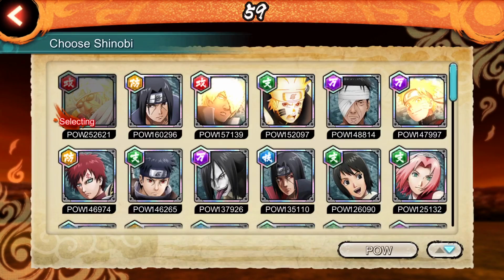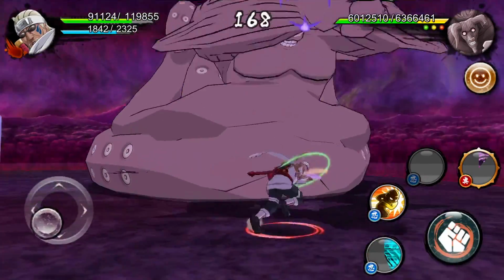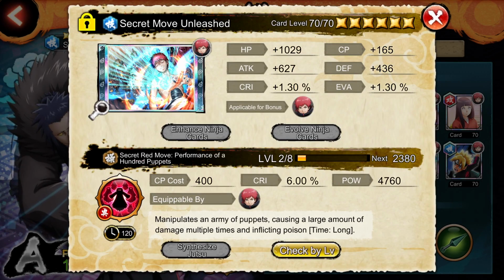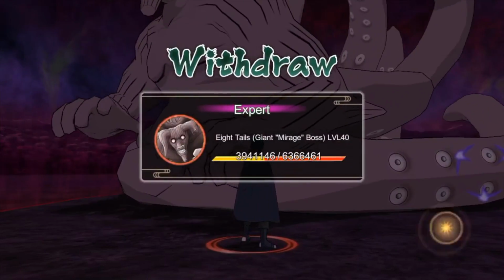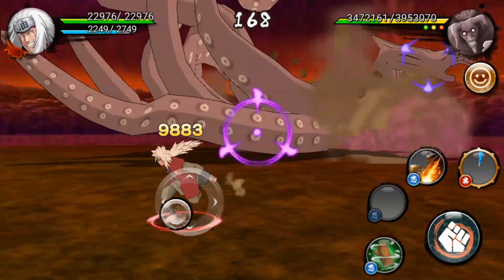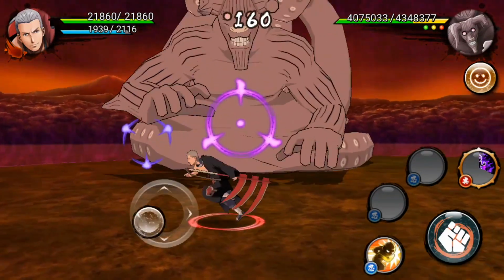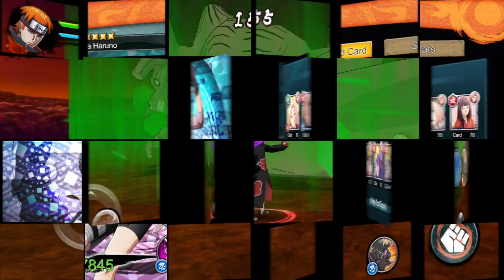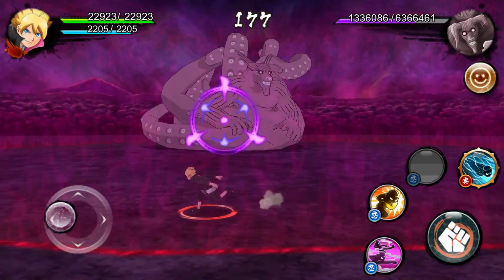Best non-Special Shinobi for SAM 21 | Who to grind with?! | Naruto x Boruto Ninja Voltage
- your support to the channel means the world to me, donate and highlight your messages on live streams

*Become a Member and Enjoy special Badge, Emojis, Colors and Special Chat by Clicking Join

**OFFICIAL CHANNEL LINKS**